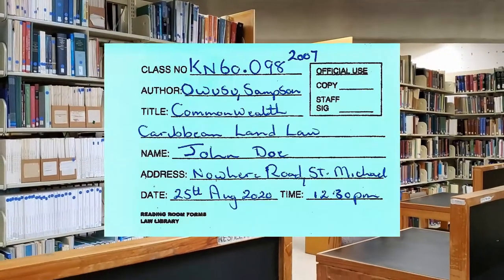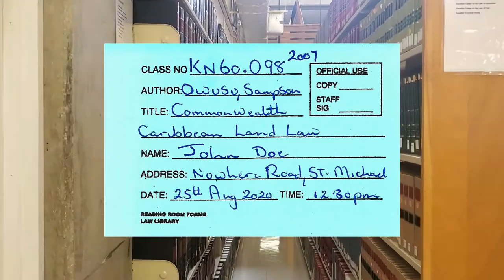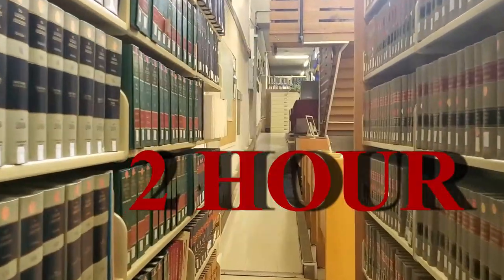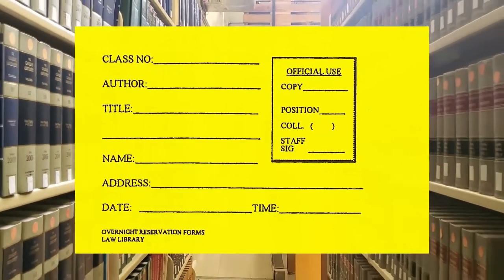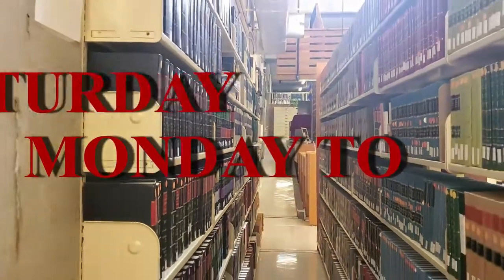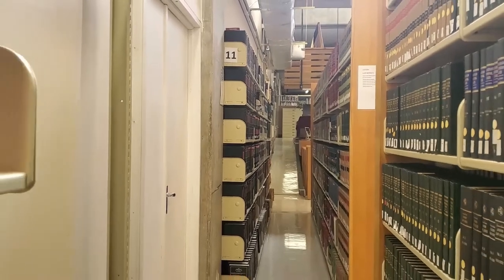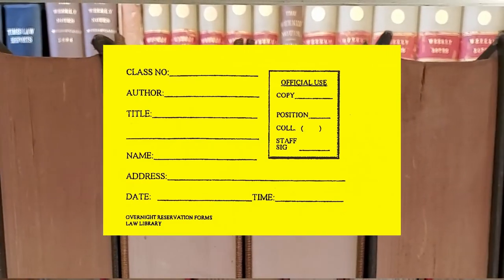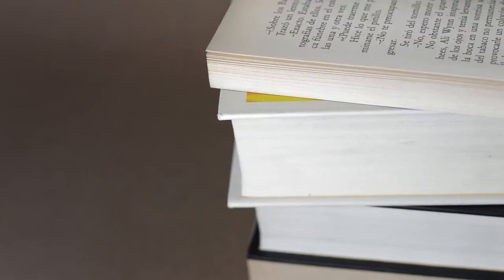Reserve Forms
Borrowing a book from our Reserve Collection? Let's tell you how.

Larry Craig - Narrator
Nicholas Hunte - Videographer